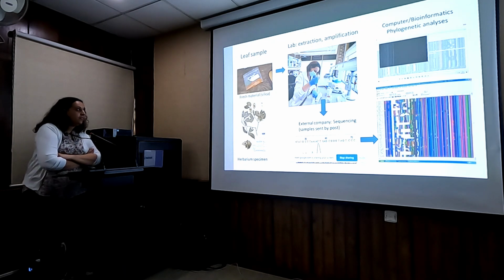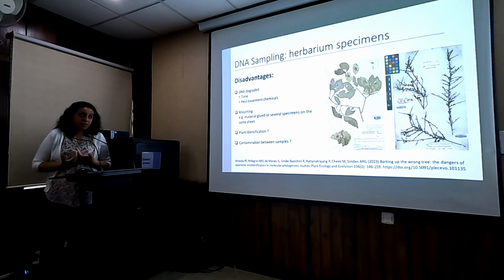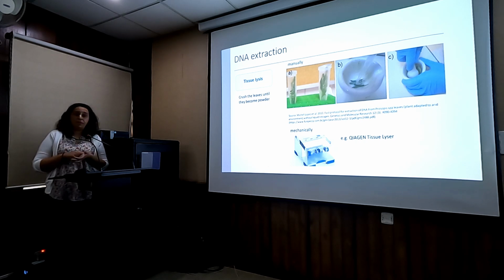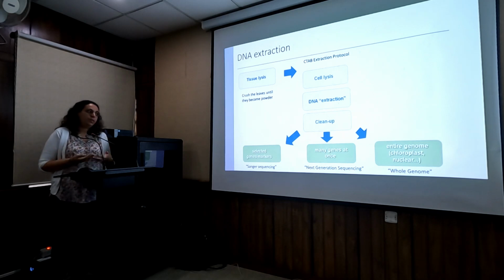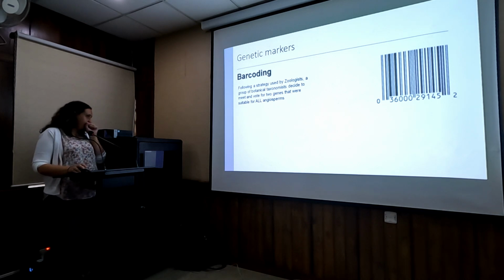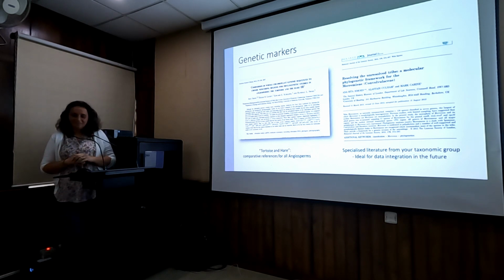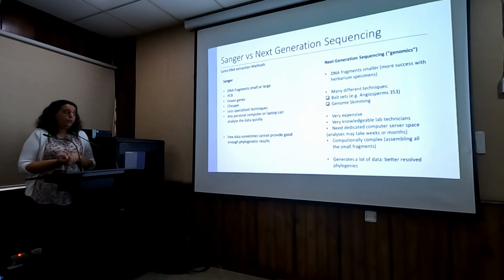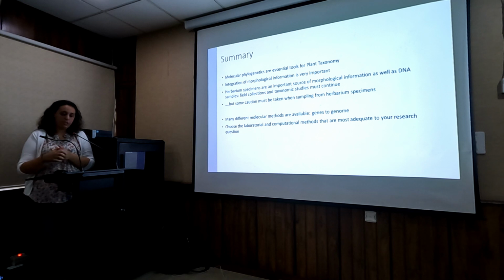invited talk : Molecular Techniques in Plant Taxonomy by Dr. Ana Rita Simões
Dr. Ana Rita Simoes, specialized in Taxonomy, molecular systematics, and palynology from the Royal Botanic Garden, Kew on her first visit to Central National Herbarium (CAL), Botanical Survey of India, Howrah presented an invited talk on Molecular Techniques in Plant Taxonomy on 10 July 2023.